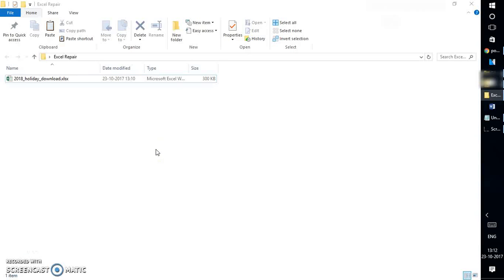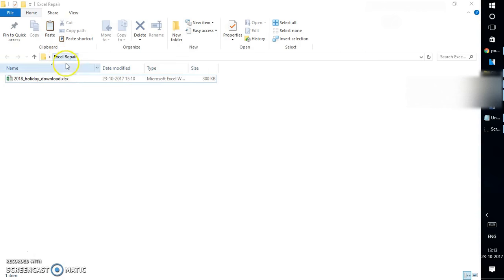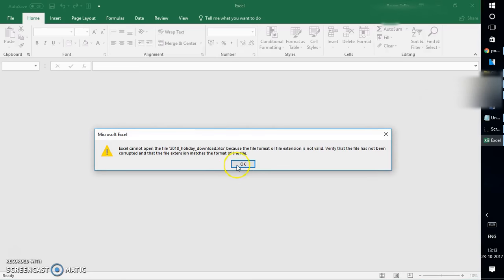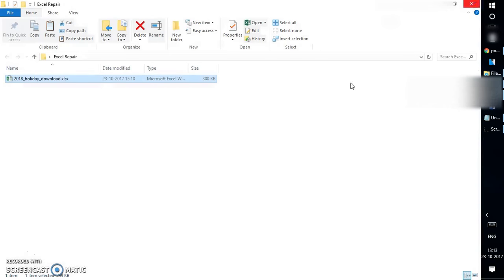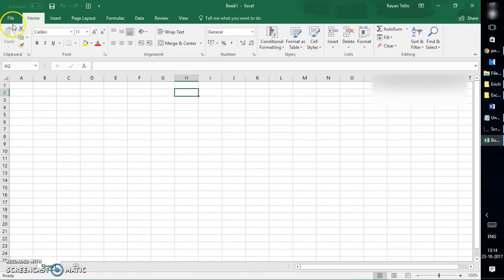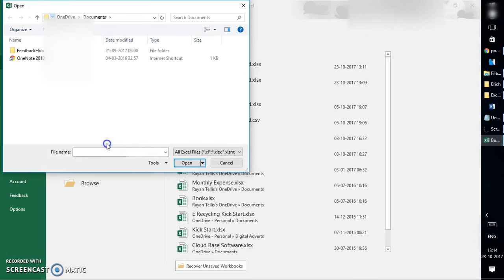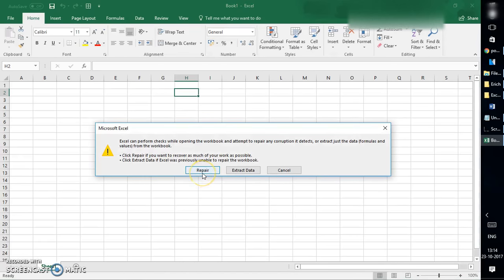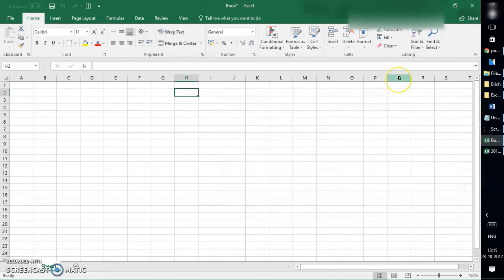How to Recover and Repair Corrupted Excel File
How to recover unsaved/deleted excel file even corrupted:
Use the best recovery solution, iMyFone D-Back Hard Drive Data Recovery Software
Recover data from a full range of devices including hard drives, SD cards, SSDs. Preview recoverable data before performing the final recovery.

Learn how to recover corrupted or lost excel file with Recoverit

Two ways repair and recovery excel file because corrupt
How to Repair Corrupted Excel File without Software (Easy )
Repair & recover corrupted excel file without software
How To Recover Excel XLS/XLSX Files?
Recover Excel Files | Fix Corrupted XLS Files
How to repair corrupt files with in few clicks
Excel Recovery Software To Repair Corrupt MS Excel File